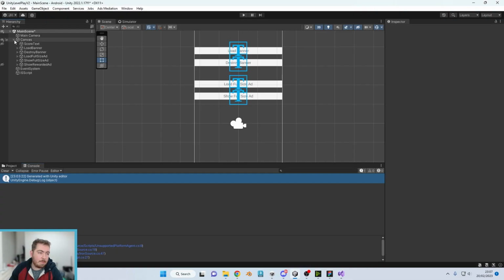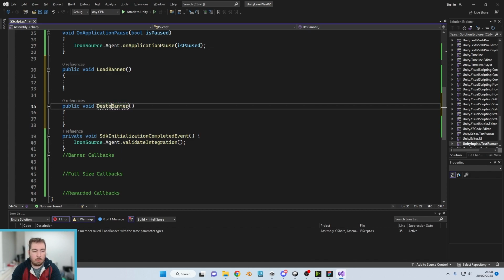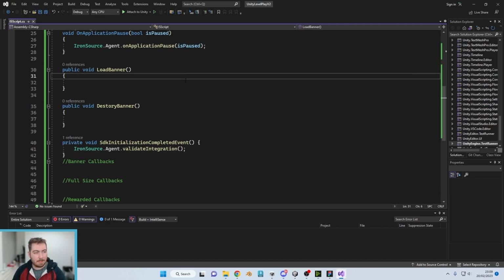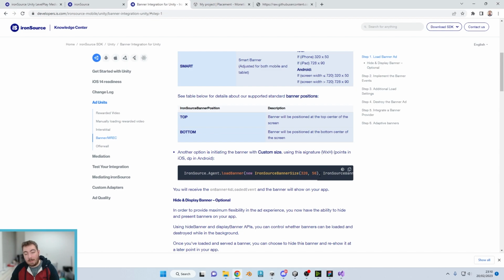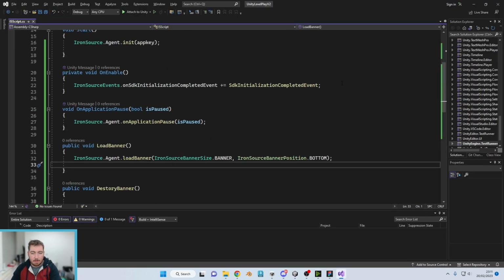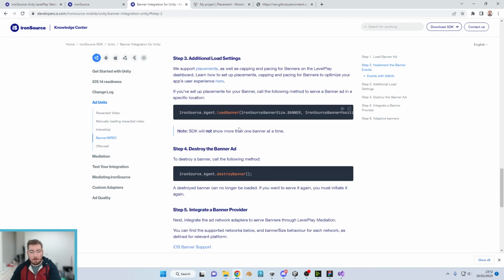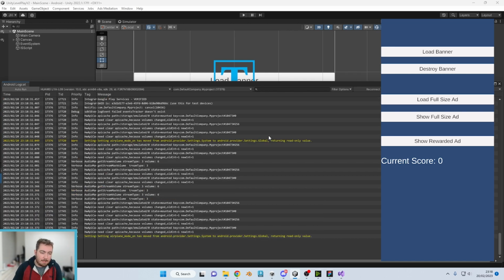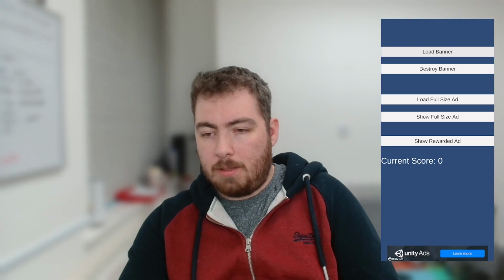Ultimate Unity Levelplay Integration Part.4: Integrating Banner Ads with Unity Levelplay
We have moved onto part 4 of the ultimate unity levelplay intergration. This modular series enables us to add trouble shooting videos overtime to those who encounter an error!

In this video, we show you how to integrate banner ads into your unity project using Unity Levelplay and the Iron source Knowledge centre. We will show you how to use the call-backs and explain the customisability options for the banners.

This server will be for those who would like to join a community of game developers. Receive support if there isn't already a video on your error. And join in with community challenges down the road!

Thank you to everyone and the support for the channel so far! I promise to do some stuff away from ads soon!